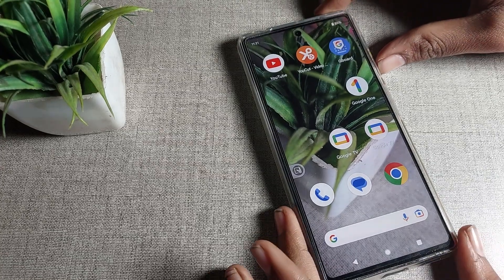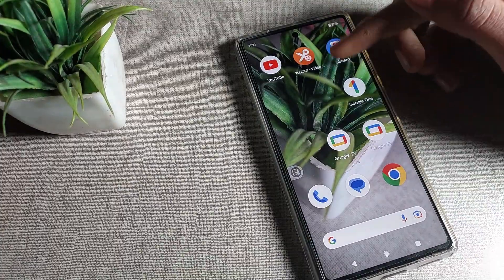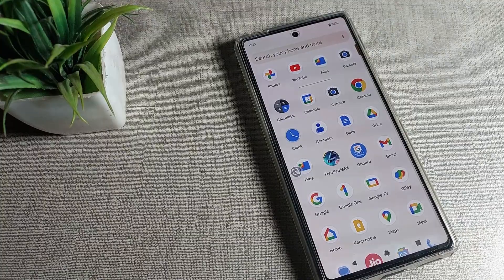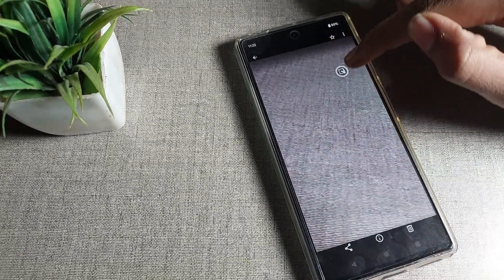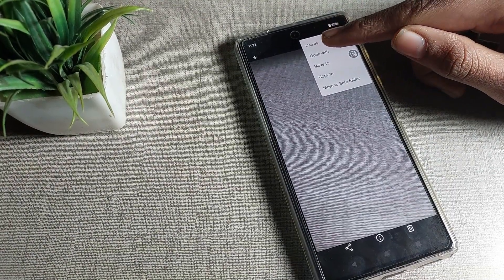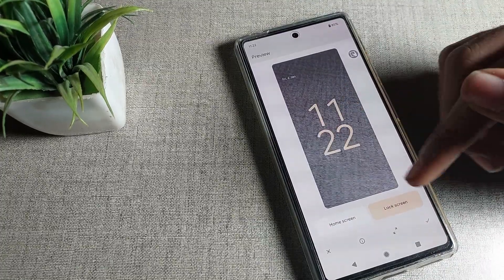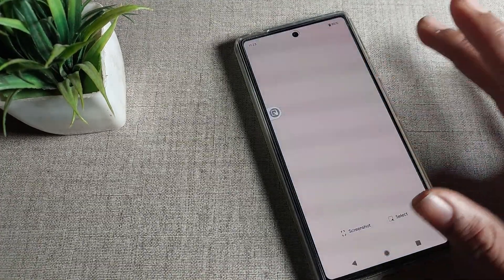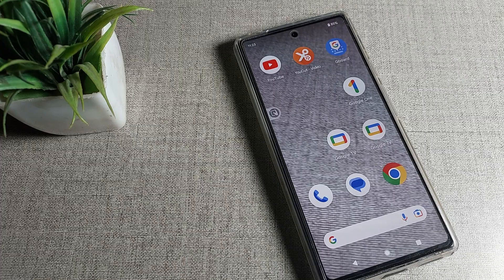Google pixel 7 pro change photo wallpaper, how to change photo wallpaper